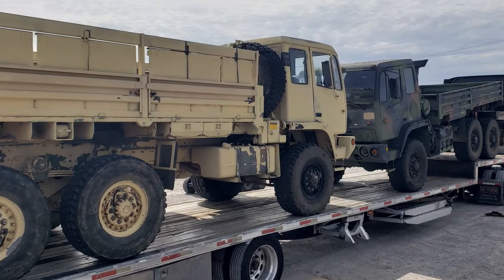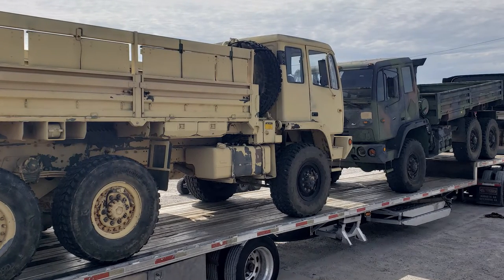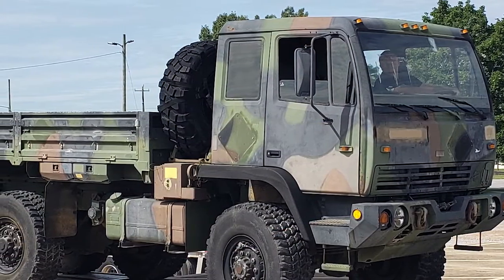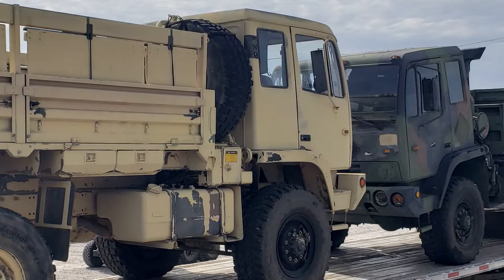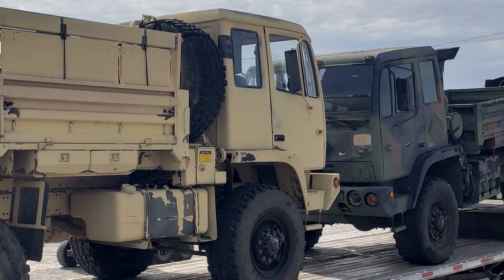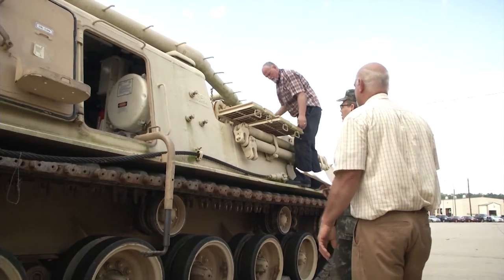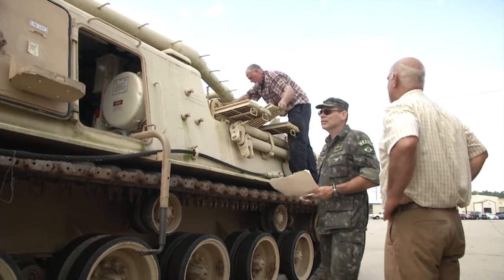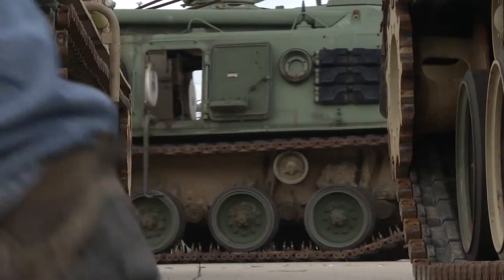EDA Proof of Principle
One hundred light tactical trucks got a new home. The move is a proof of principle the U.S. Army Security Assistance Command launched to maximize the Excess Defense Articles program.